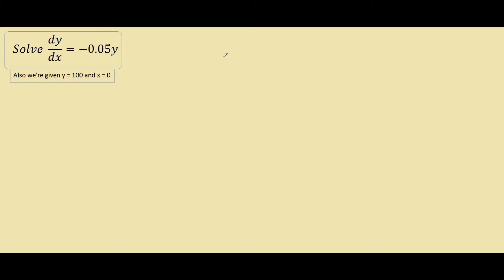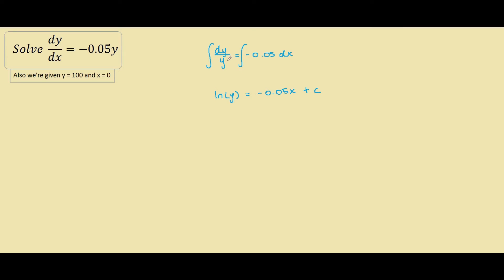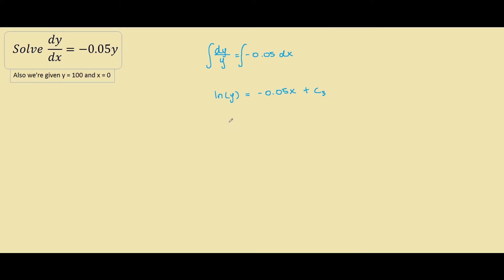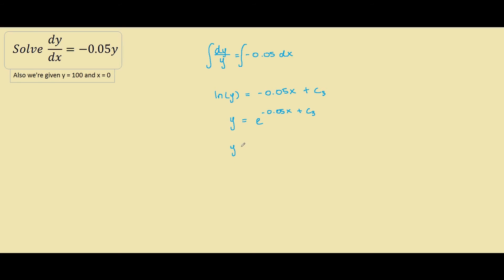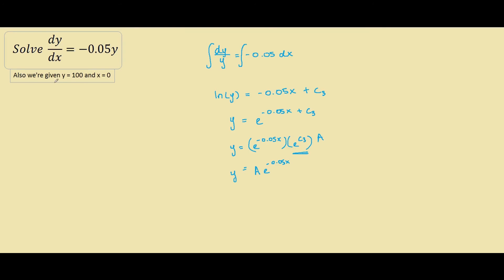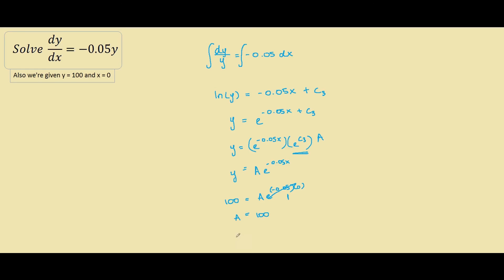dy/dx = -0.05y Solving differential Equations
How to solve the differential equation dy/dx = -0.05y